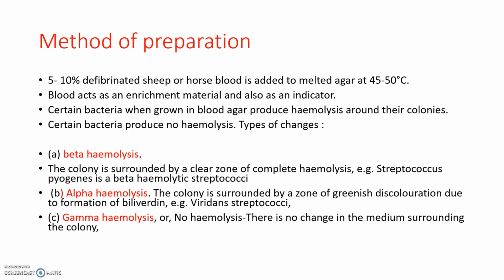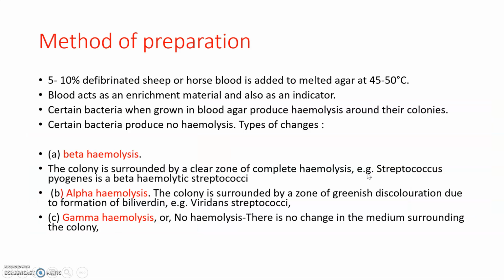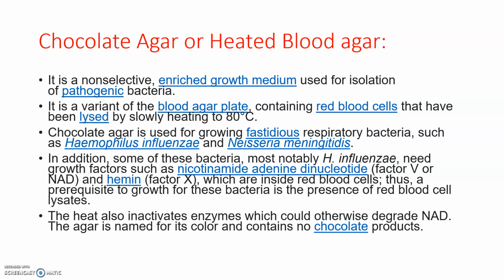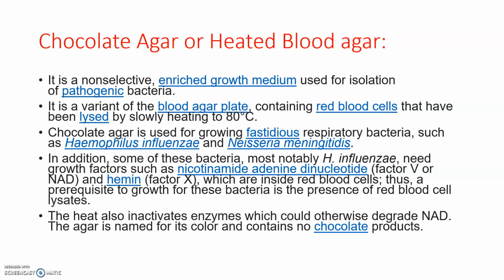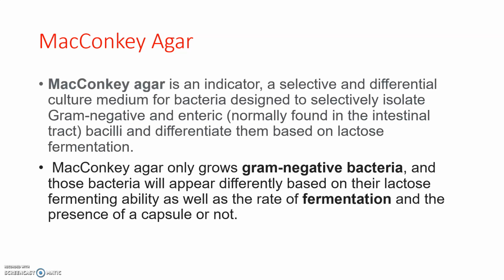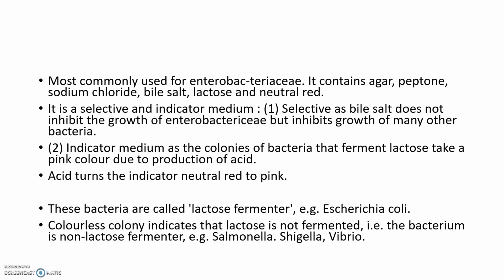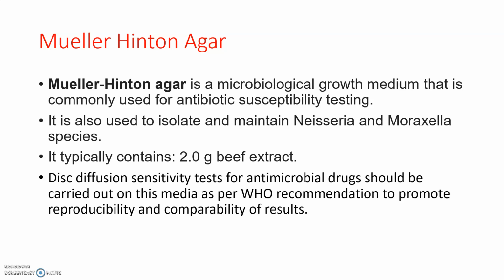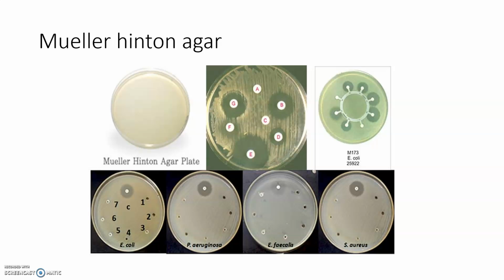IMPORTANT CULTURE MEDIA USED IN MICROBIOLOGY LABORATORY PART 2